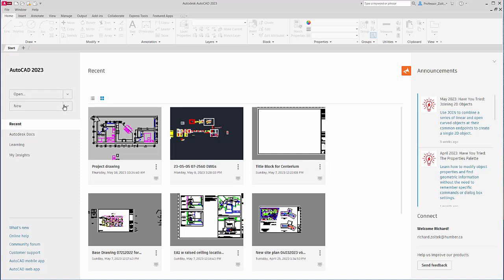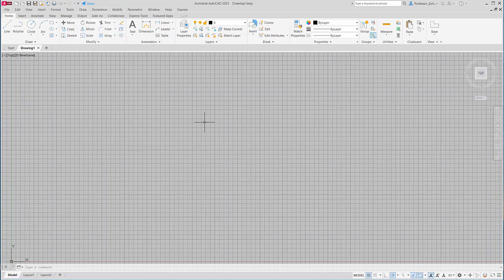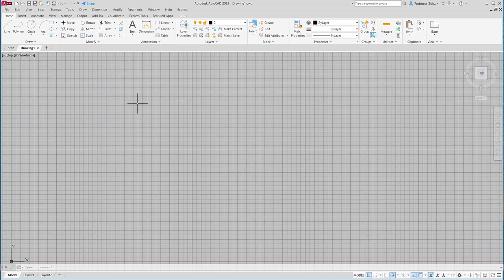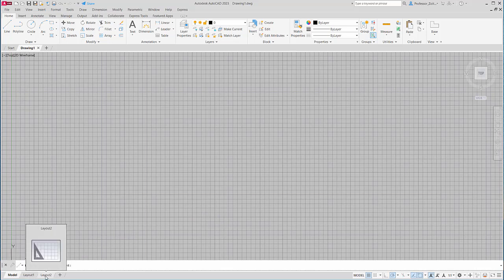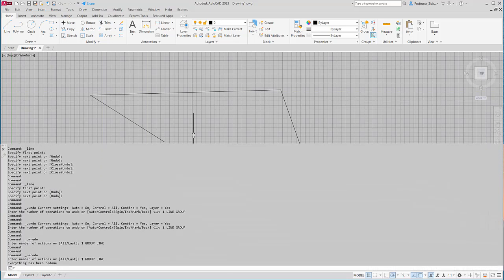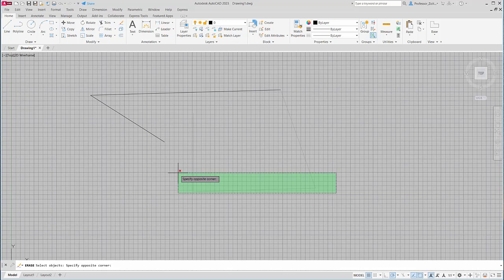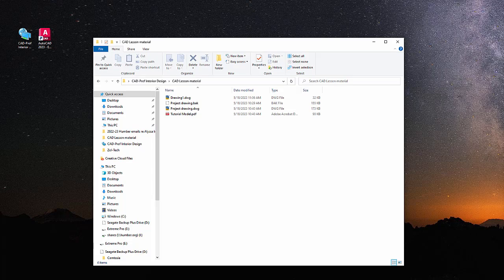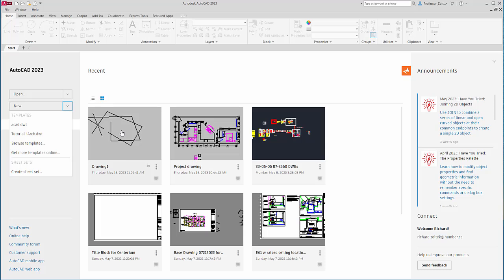INTD 1501 Interior Design - Lesson 1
Intro to AutoCAD